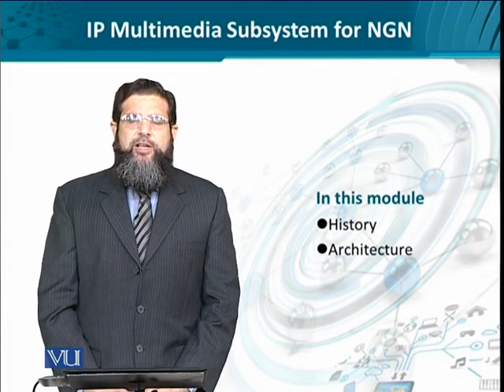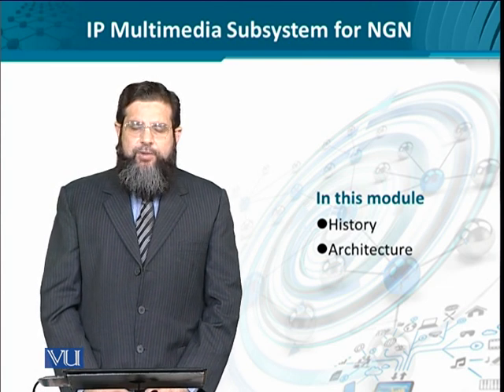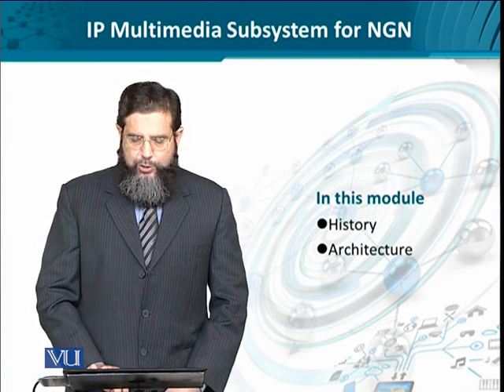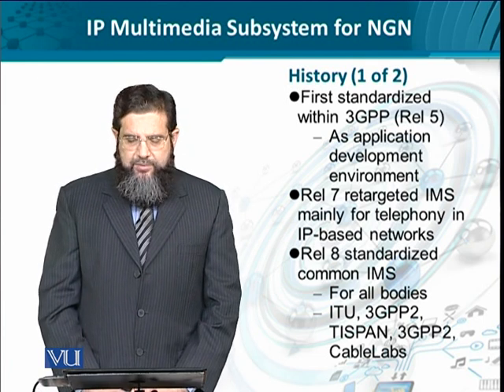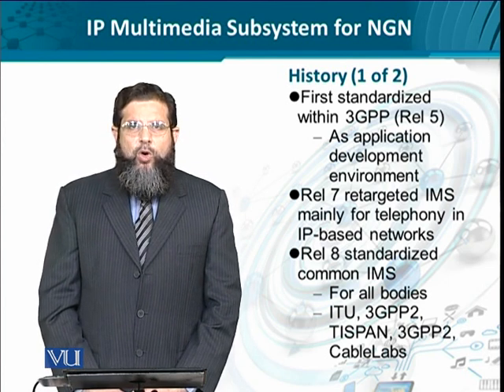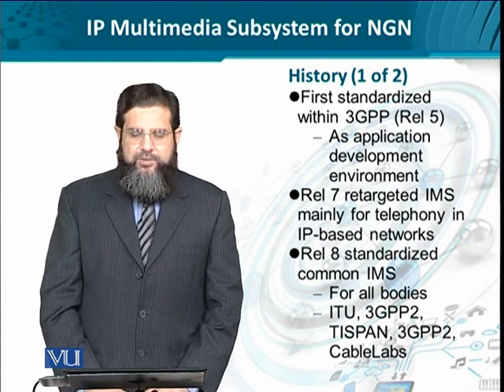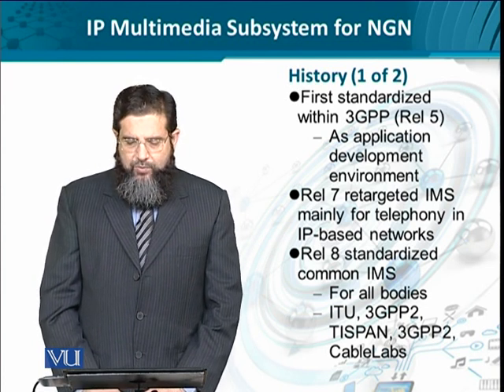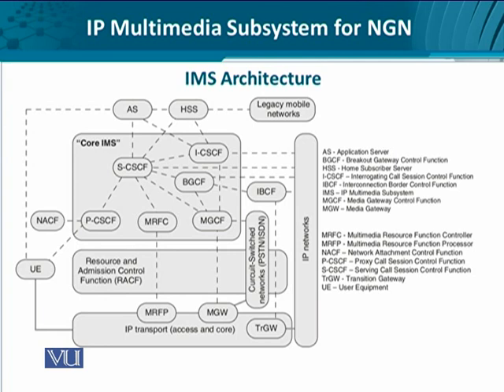Data Visualization | CS642_Topic143